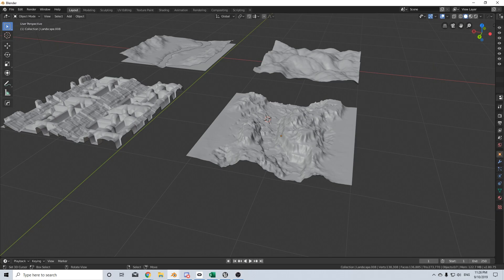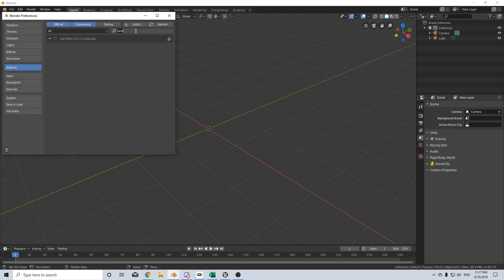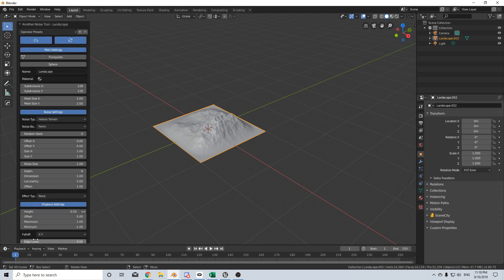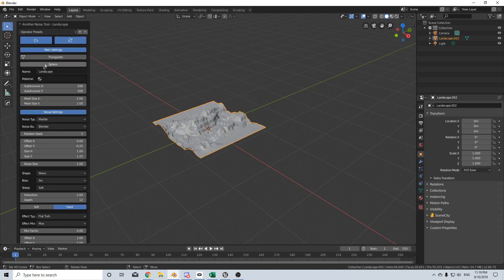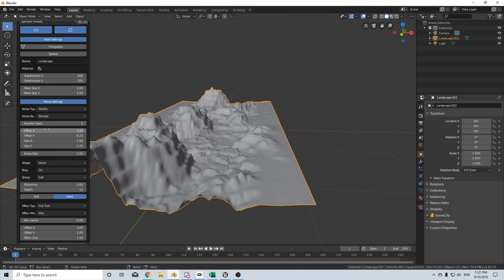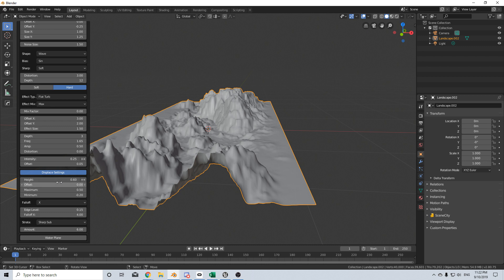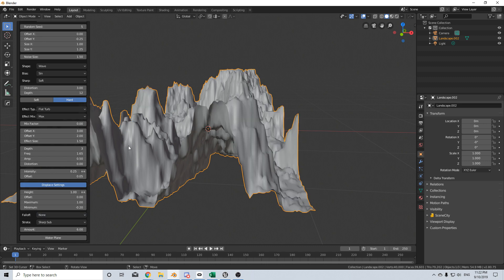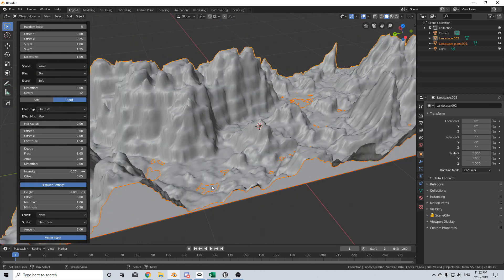How to Create Landscapes in Blender Tutorial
I will show you how to create a variety of landscape meshes using a generic addon that comes with Blender 2.8. It is simple and versatile to create brilliantly looking meshes.